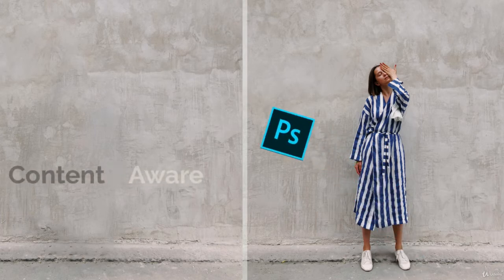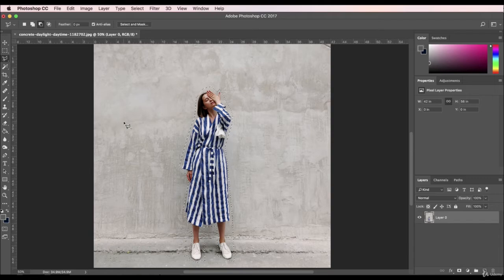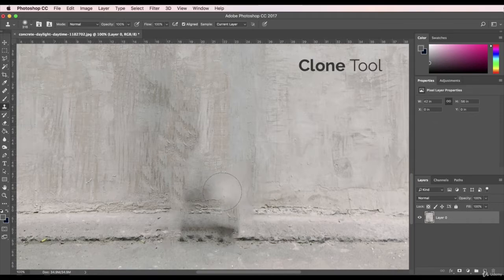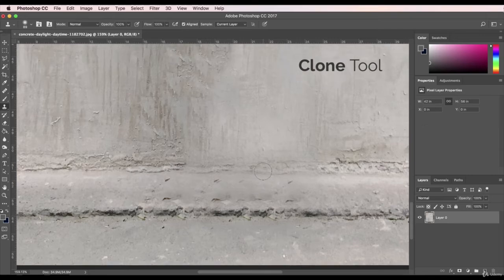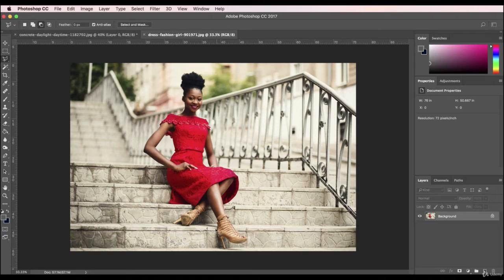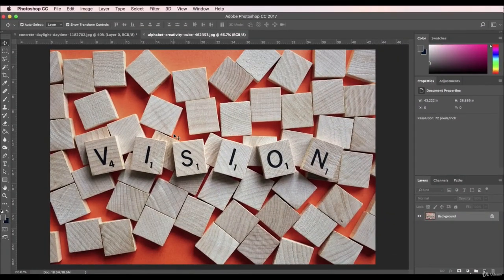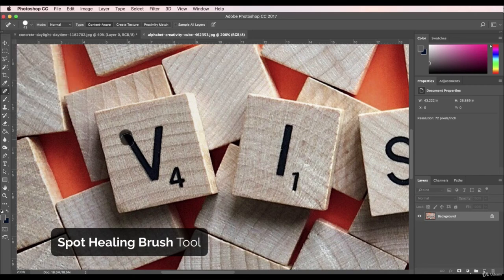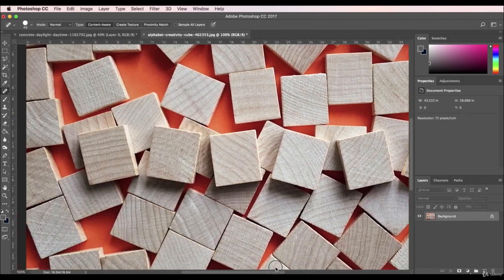3 Photoshop Content Aware